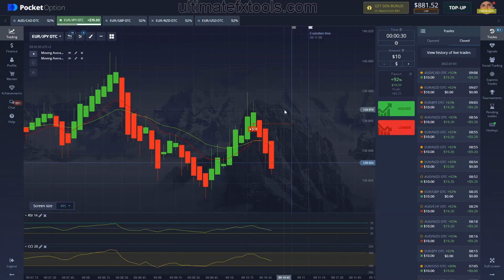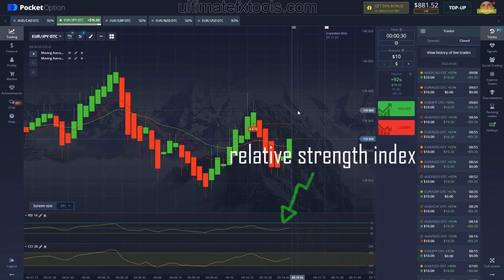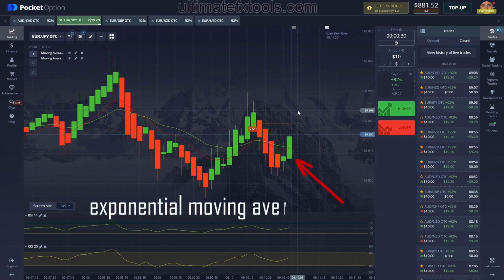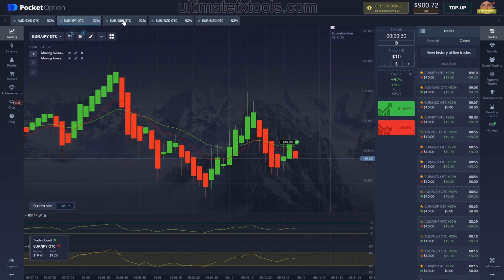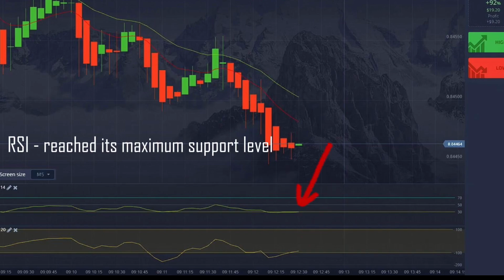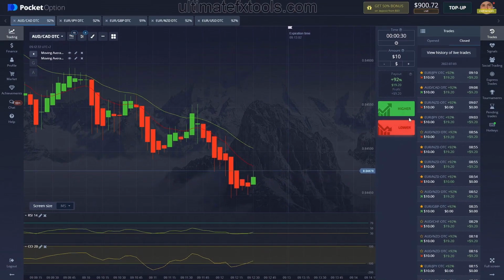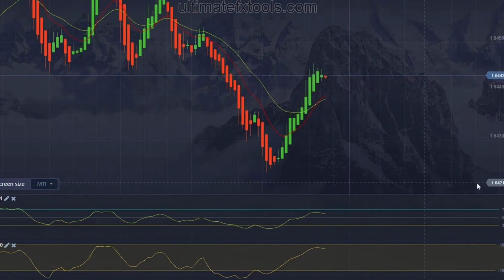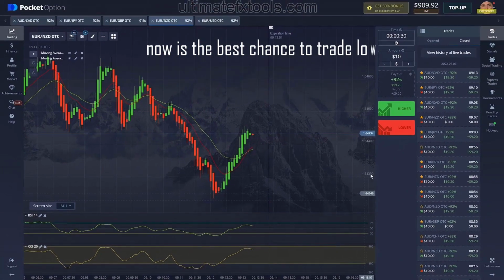Trade Like a Pro on Pocket Option Unleash the Potential of CCI, RSI & EMA Strategy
Welcome to our in-depth trading guide on filtering CCI, RSI, and two EMA's in Pocket Option Platform. Learn from the professional and upgrade your trading behavior with these powerful technical indicators. For FREE!!!🌟

In this video, we have a full guide on:

Step-by-step tutorial on setting up indicators and using the strategy on OTC Market on Pocket Option’s platform 🖥️
Demonstrating how to combine CCI, RSI & EMA for optimal pocket option trading🎯

See full trading indicator perimeter settings here:
RSI - 14
CCI - 20

EMA - 12
EMA -  23